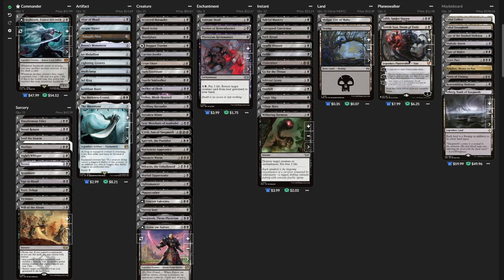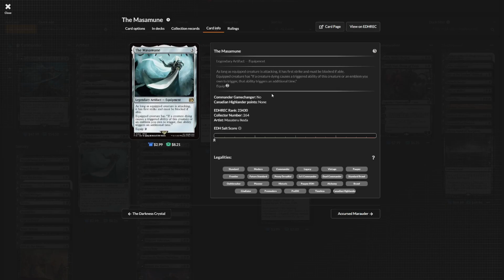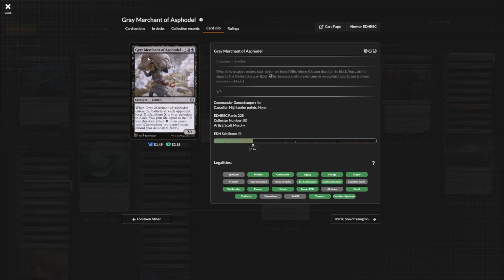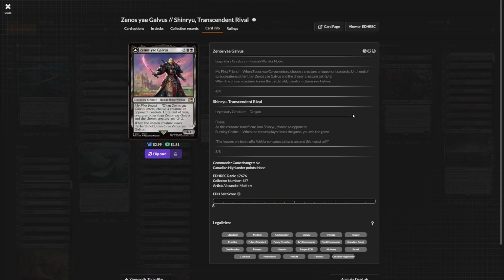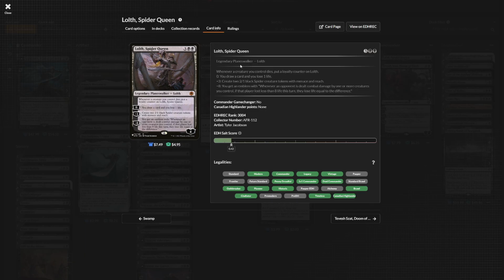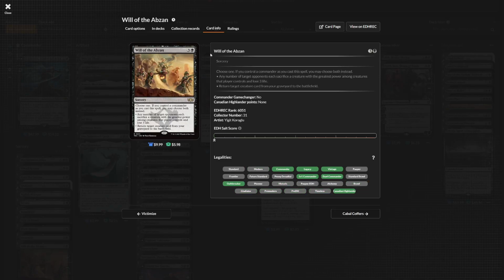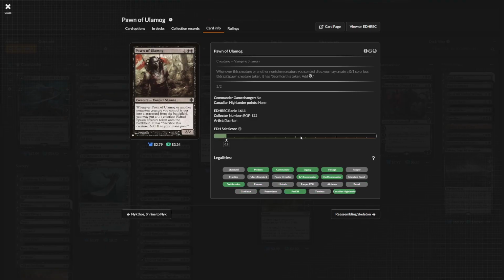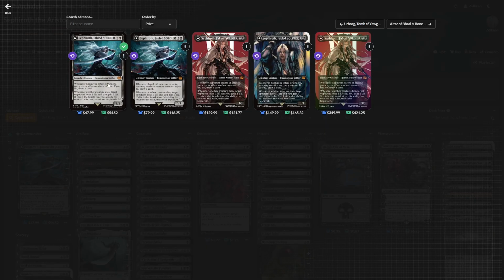Sephiroth Gives Too Much Value! Sephiroth, Fabled Soldier EDH Deck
An overview of my Sephiroth, Fabled Soldier commander deck that I use in casual pods. Using cards in mono black to easily transform Sephiroth, then having a permanent Blood Artist emblem makes most games almost unloseable